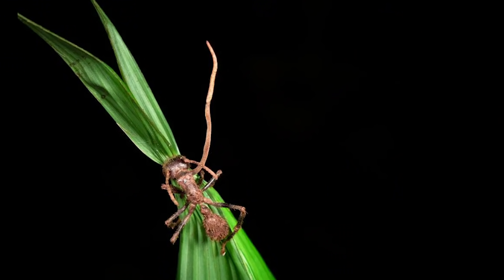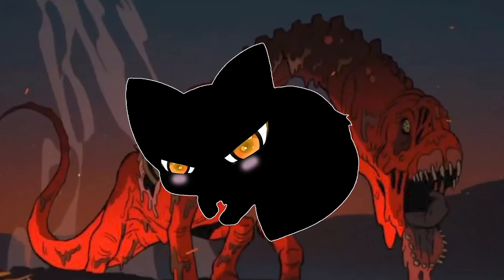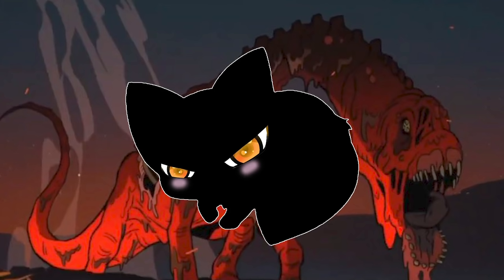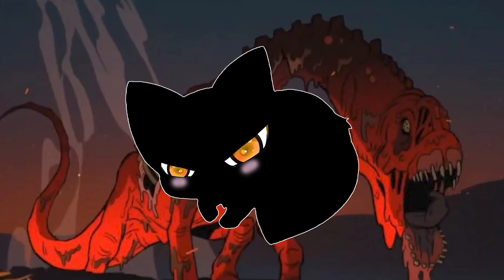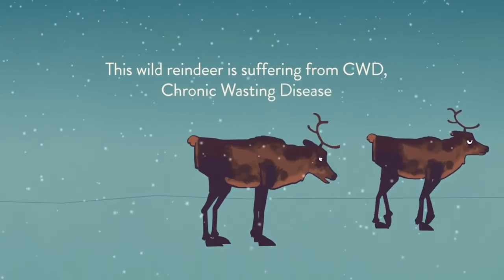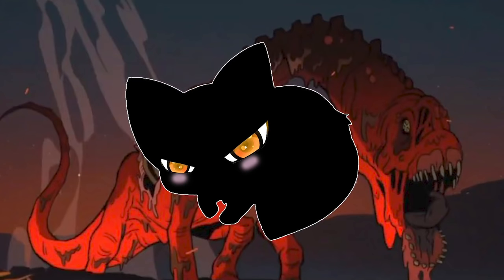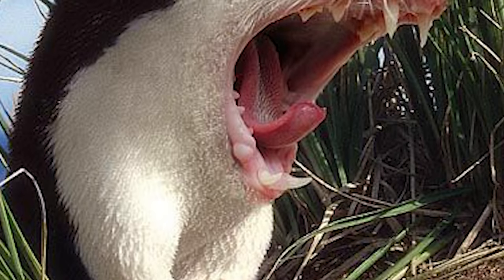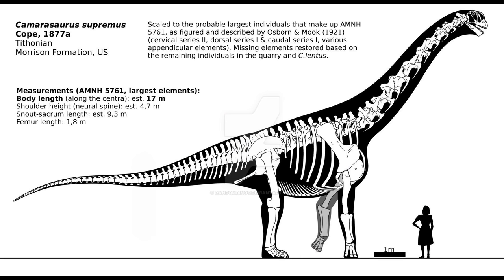How did the Parasurolophus get infected - (Origin of Zombie virus) PRIMAL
In PRIMAL, Plague of Madness, the Parasurolophus infected the sauropod. What caused this zombie disease and what is it? Here is our theory.